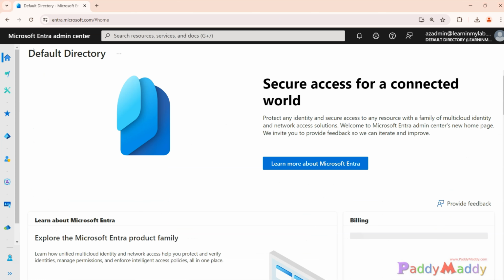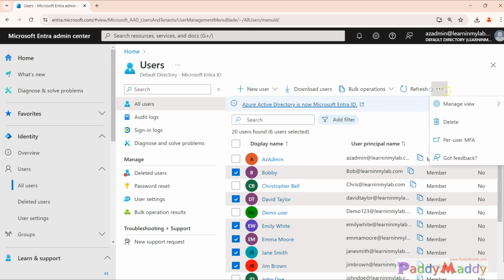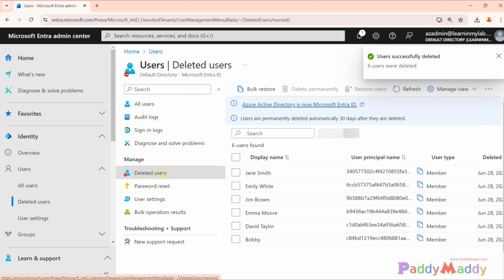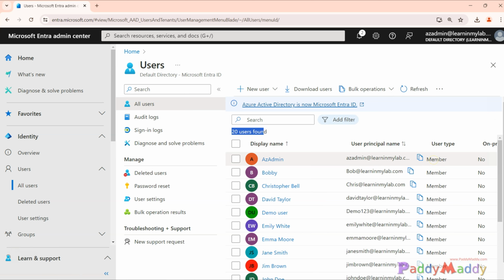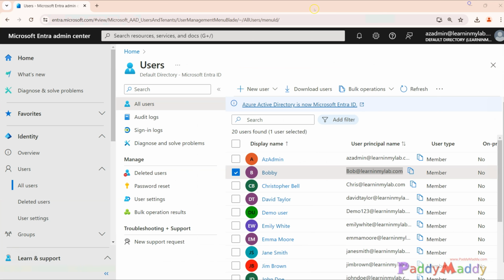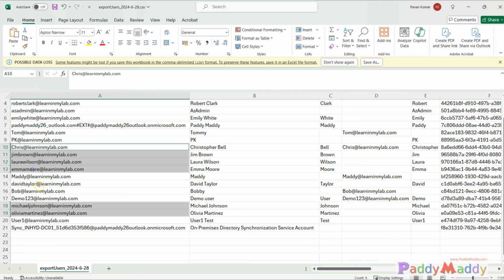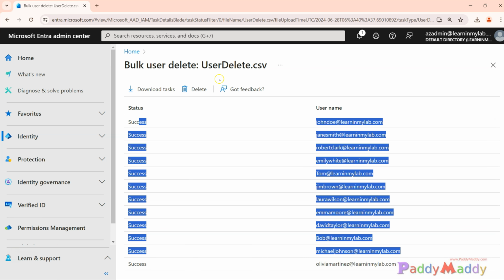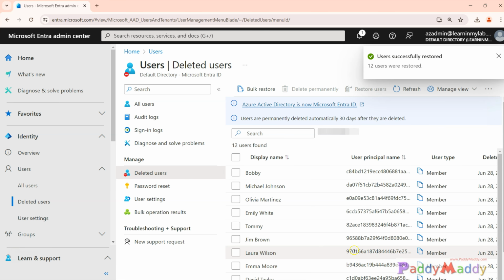Exam Prep: Microsoft Entra Bulk User Management for Education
Learn how to perform bulk delete and restore user accounts in Microsoft Entra. This tutorial covers the steps to delete and restore multiple user accounts using the Microsoft Entra portal. Perfect for educators and administrators looking to streamline their user management process.

Chapters
00:00 Introduction to bulk delete and restore
00:43 Selecting user accounts for deletion
01:10 Introduction to bulk operation
02:15 Performing bulk delete
03:32 Using CSV format file for bulk delete
04:13 Deleting user accounts successfully
04:45 Restoring user accounts